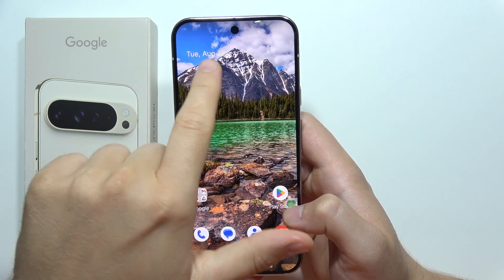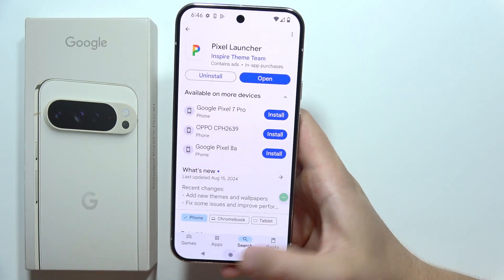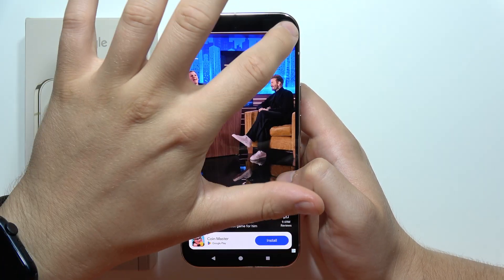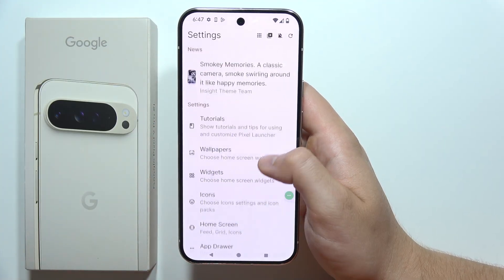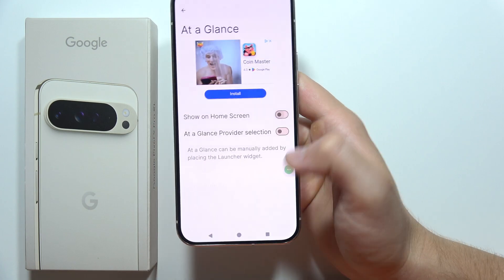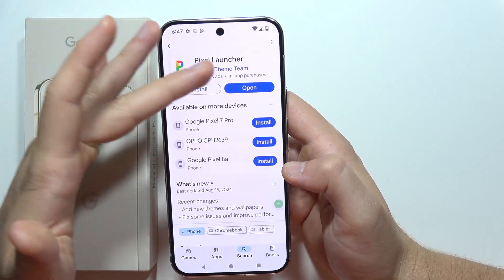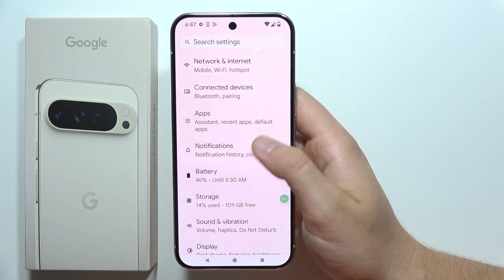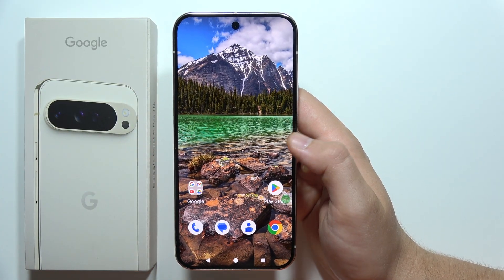Pixel 9 Pro XL: How to Remove Date & Time from Home Screen (Disable At a Glance)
Learn how to remove the date and time from the home screen of your Pixel 9 Pro XL in this clear guide. This video will show you how to disable the "At a Glance" feature on your Google Pixel 9 Pro XL to declutter your home screen. Follow these simple steps to customize your display and hide the date and time. Perfect for anyone wanting a cleaner look on their Pixel 9 Pro XL.